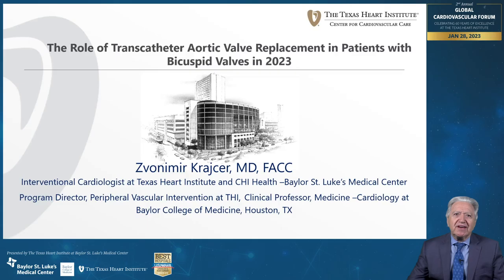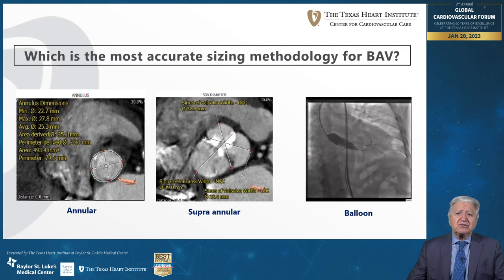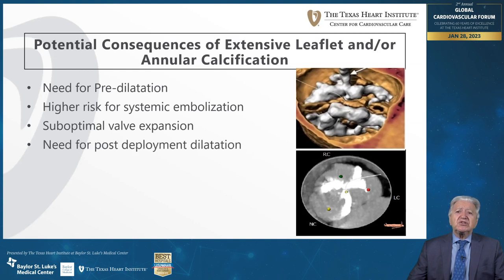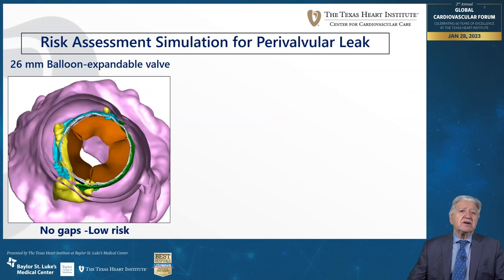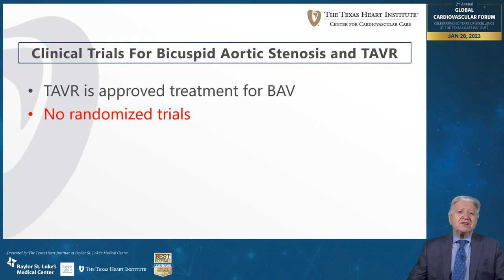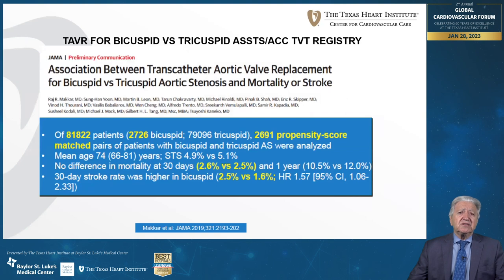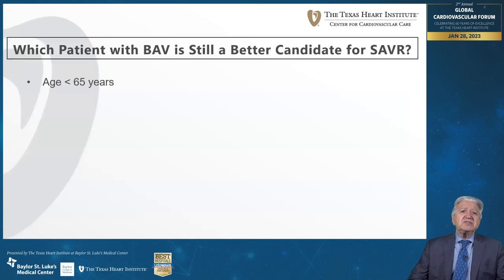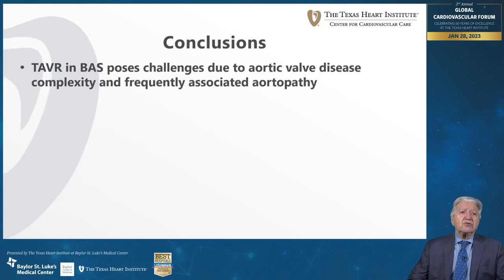The Role of Transcatheter Aortic Valve Replacement in Patients with Bicuspid Valves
Dr. Zvonimir Krajcer presents during the Complex Structural Cardiovascular Disease session at the Second Annual Global Cardiovascular Forum.

The Texas Heart Institute hosted this educational offering on January 28, 2023.